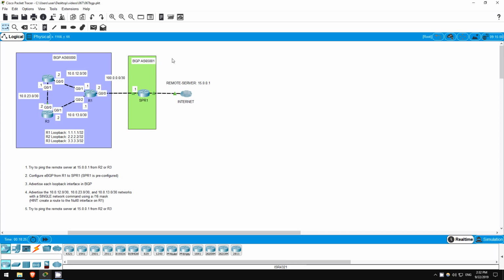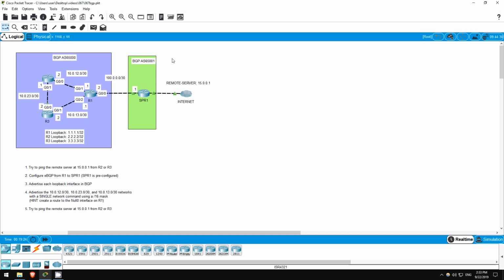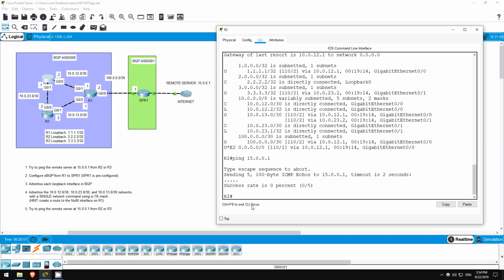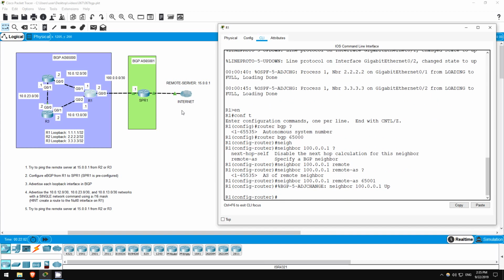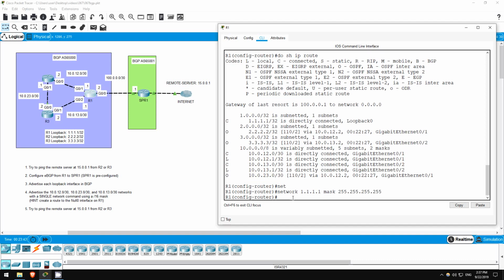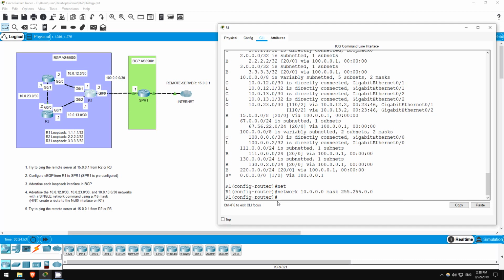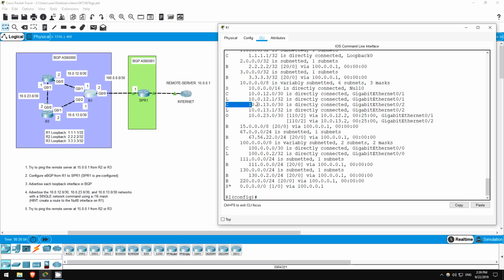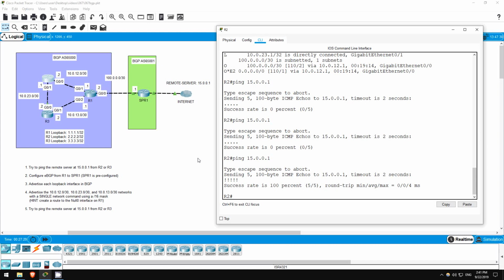FREE CCNA Lab 067: BGP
In this free CCNA lab you will configure BGP (Border Gateway Protocol) for Internet connectivity.

Cryptocurrency Addresses

Bitcoin: bc1qxjpza7nx46e8a2rtz6vkcrvxx9mfjnufdrk0jv
Ethereum: 0x08B4325b1B99B05d850A3bfCd4A6620D770cfB64